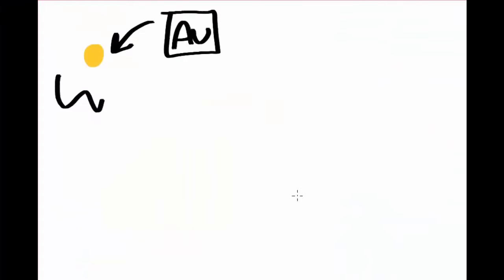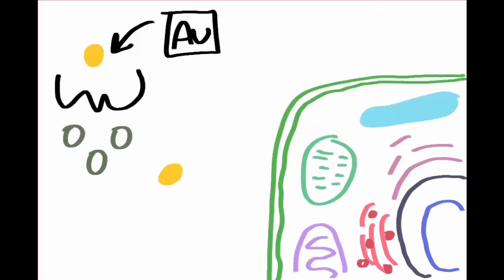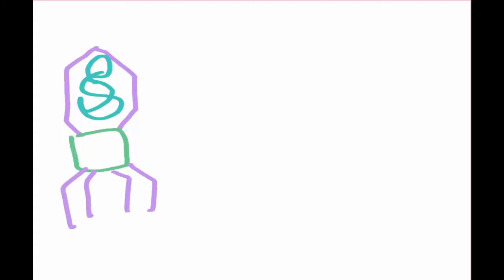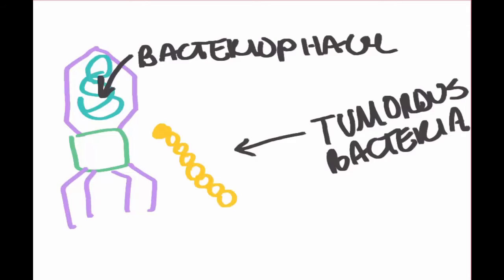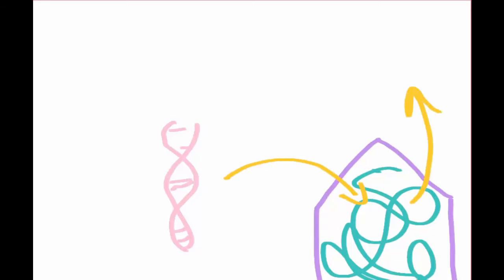Genetic Modification in Jurassic Park ( Science Ambassador Scholarship )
Science Ambassador Scholarship video on Genetic Modification by Lily "Lilith" Jacks